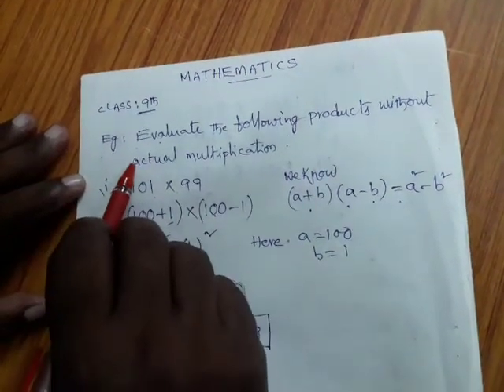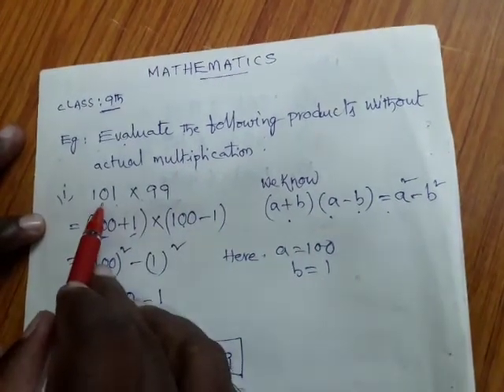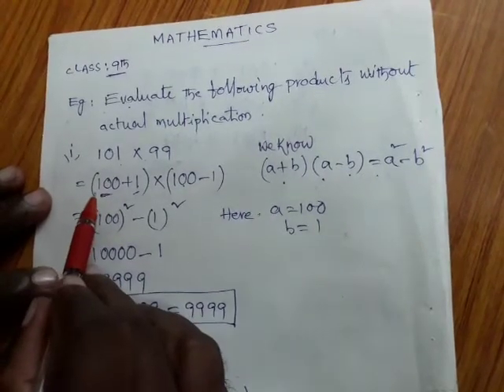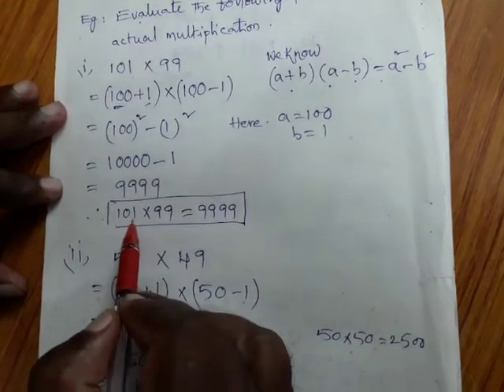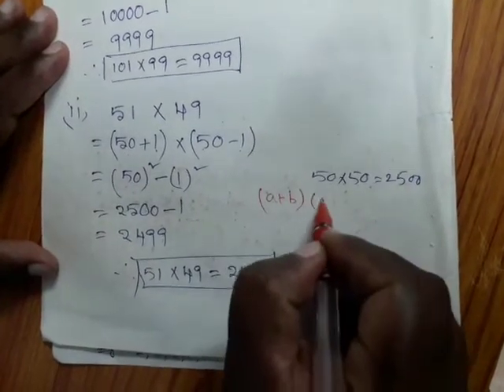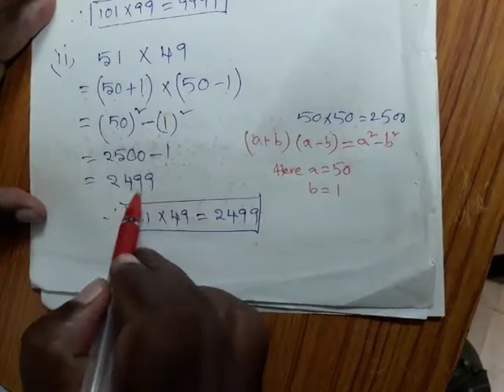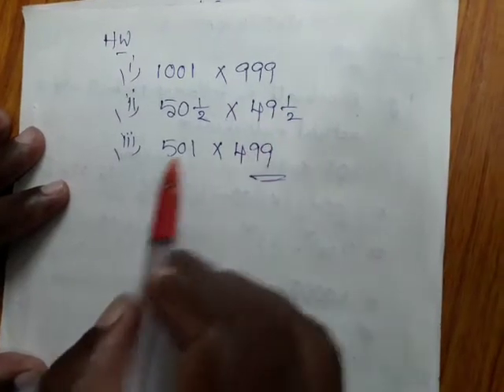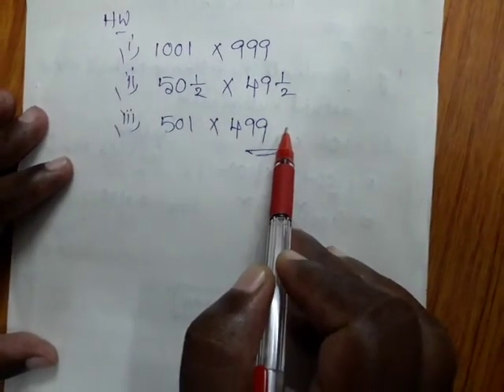9th Mathematics (Problems solving by using an identity without actual multiplication) 21.07.2020